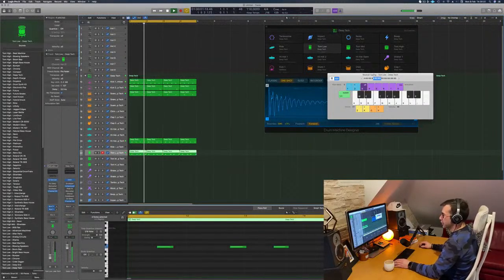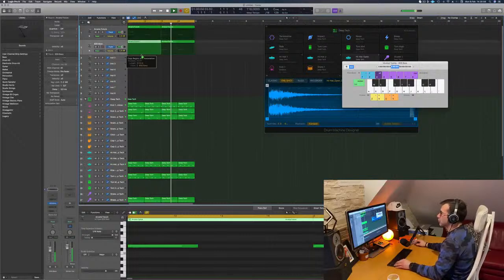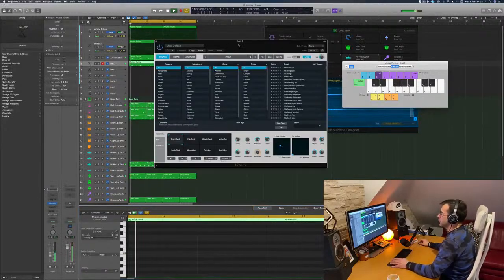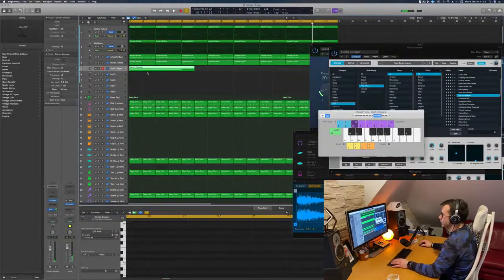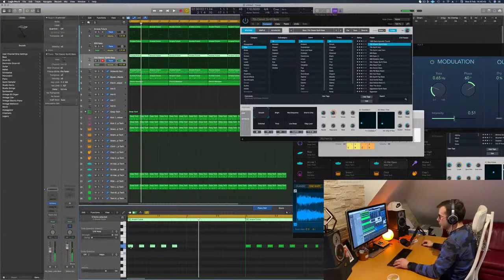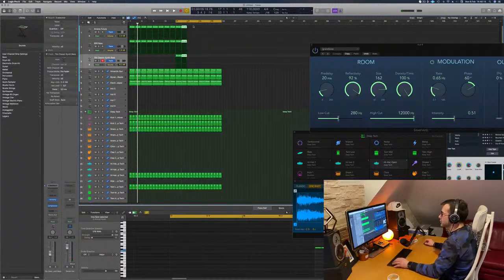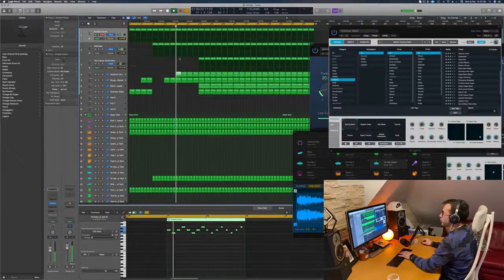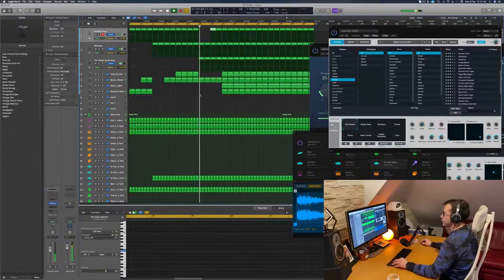How to make Deep Melodic Techno Like Anjunadeep -Nora En Pure | Live Electronic Music Tutorial #209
Craft Deep Melodic Techno with Logic Pro X Template!
In Episode #209 of our Live Electronic Music Tutorials, we dive into creating a deep melodic techno track inspired by Anjunadeep and Nora En Pure, using only Logic Pro X and its internal plugins and audio processors. Set at a chilled 118 BPM, this session blends deep bass, drowned FX, and trippy elements for a slower, immersive techno vibe. Watch this free tutorial and download the Logic Pro X template to master music production at your own pace!

What You'll Learn:

Program and design drums with Drum Machine Designer

Layer bell-like pads and 808 sub-bass

Create background melodies and mid-key layers

Record a top pad and a groovy bassline with key changes

Arrange a deep melodic techno track with trippy FX

Chapters:
0:00 How to Make Deep Melodic Techno

1:22 Programming and Designing Drums with Drum Machine Designer

5:32 Recording a Bell-Like Pad

7:47 Layering an 808 Sub-Bass

8:28 Creating a Background Melody and Inserting It in the Mix

9:54 Creating a Mid-Keys Layer

13:23 Recording a Top Pad Layer

16:55 Creating a Groovy Bassline with a Key Change

20:00 Building Up Arrangements

30:26 Final Thoughts

Deep & Melodic: Capture the slower, trippy techno style at 118 BPM.